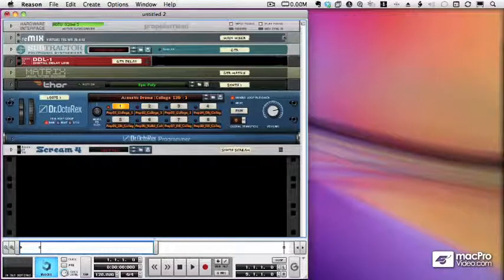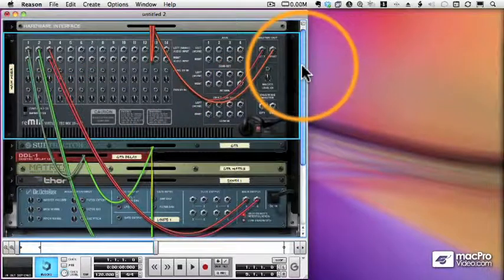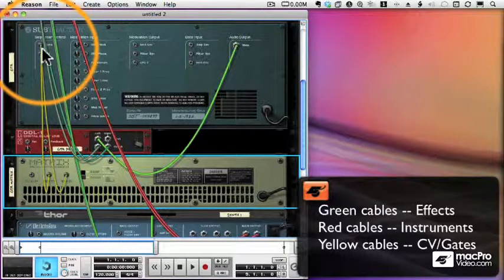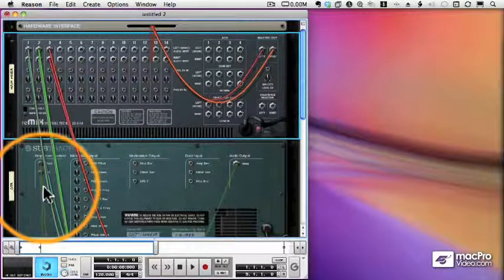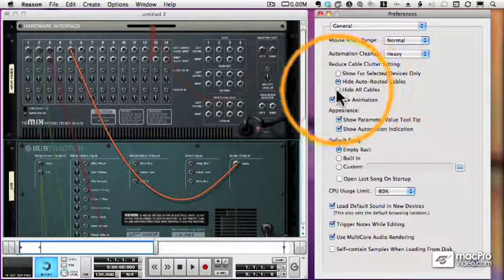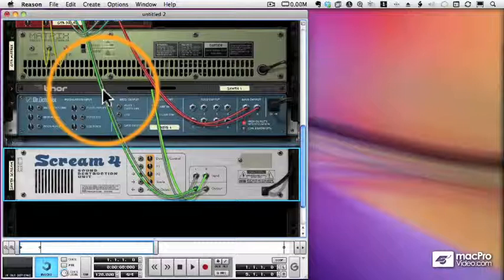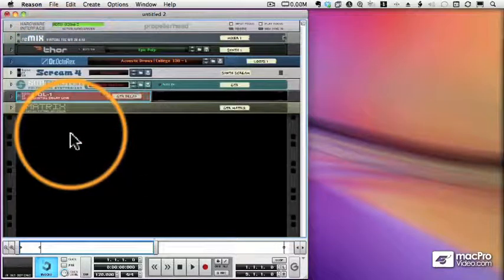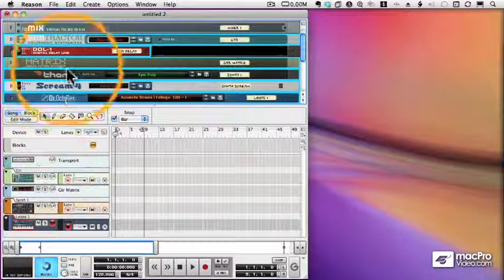Reason 5 tutorial: 51 More About the Rack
One synthesizer produces a sound. Multiple synthesizers produce a song